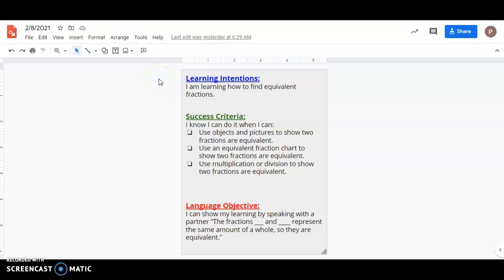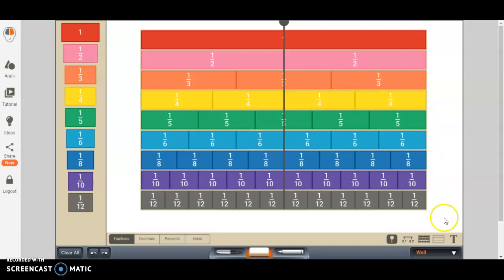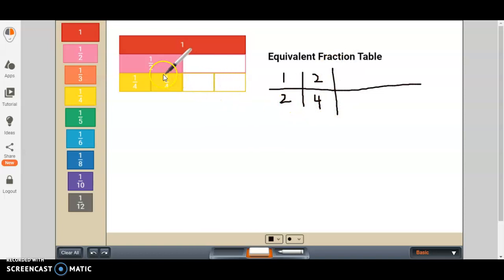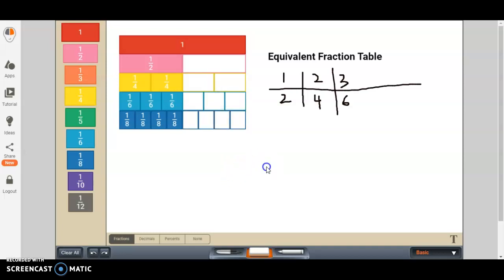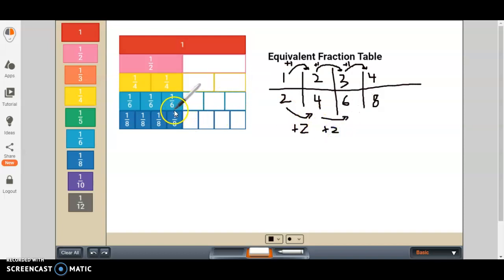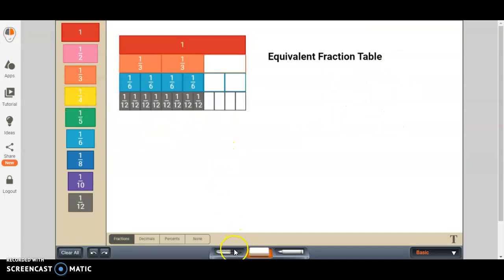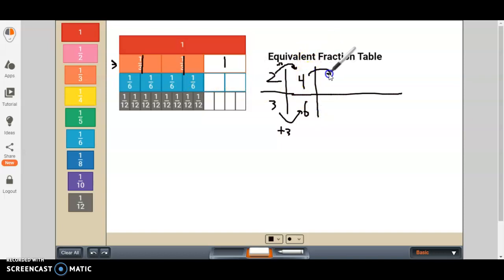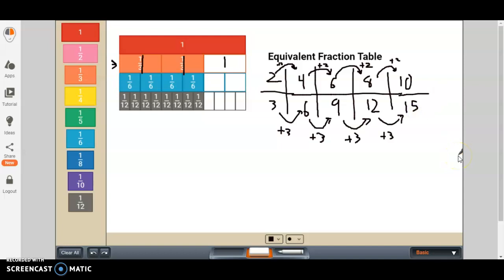2/9 Mini Lesson